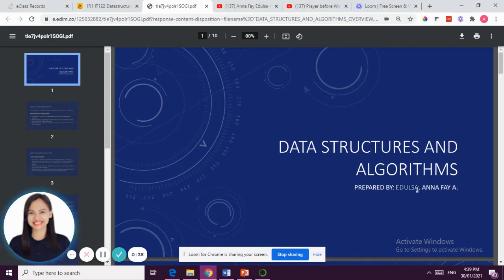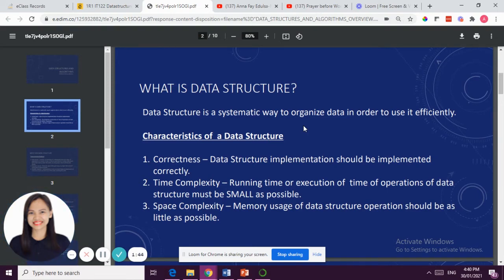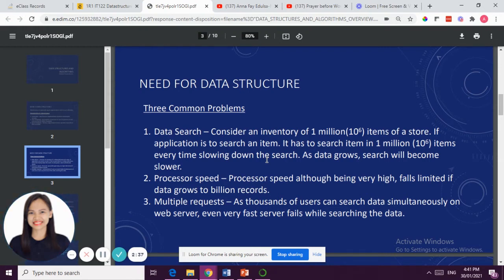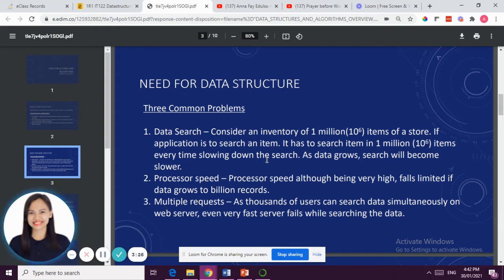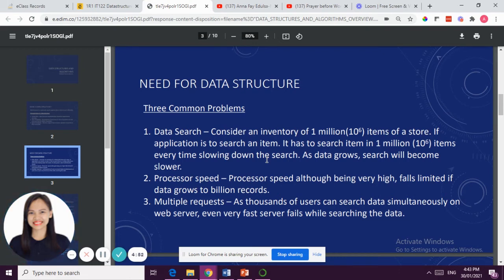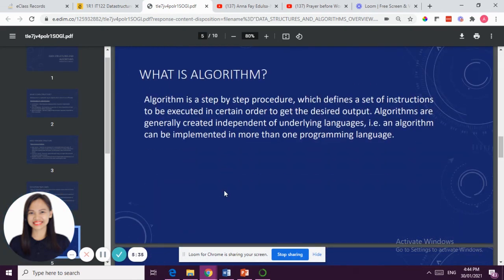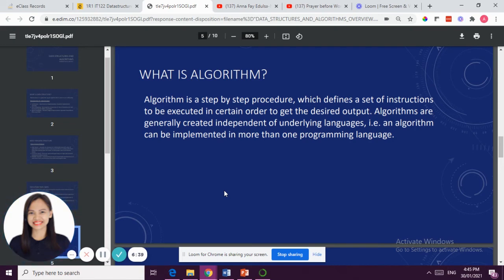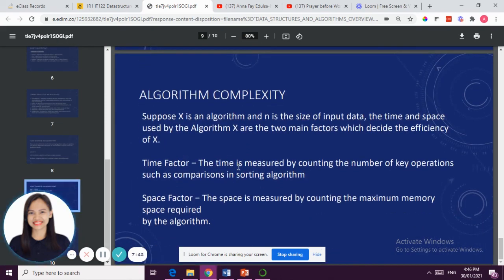Introduction to Data Structures and Algorithm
Welcome to our class! I hope you will learn a lot this semester. Here's my quick introduction to Data Structures and Algorithm. God bless and keep safe always! :)